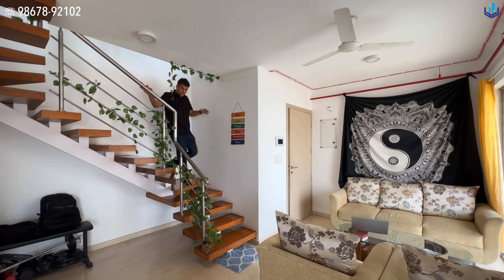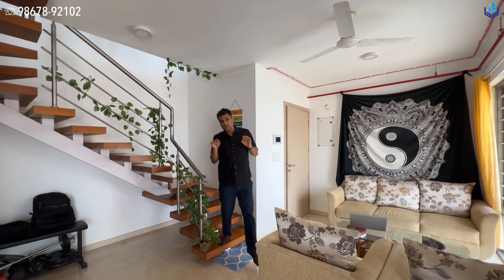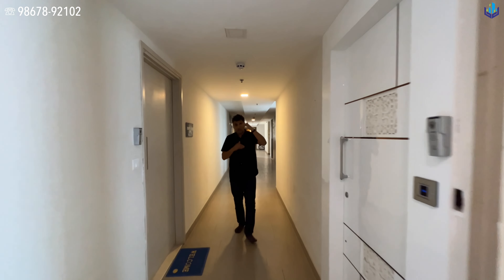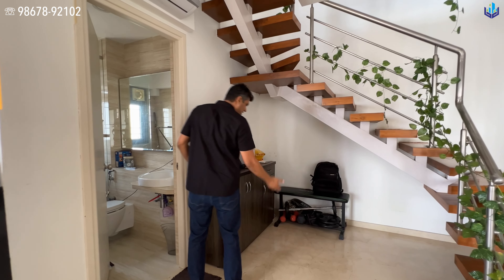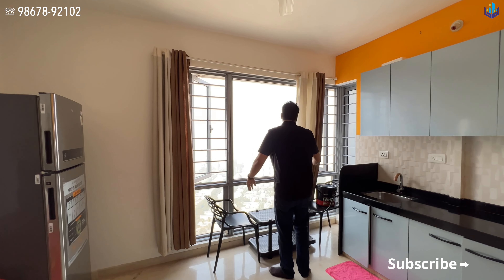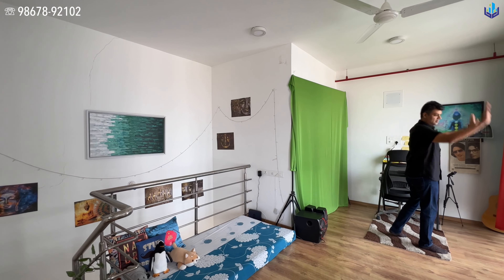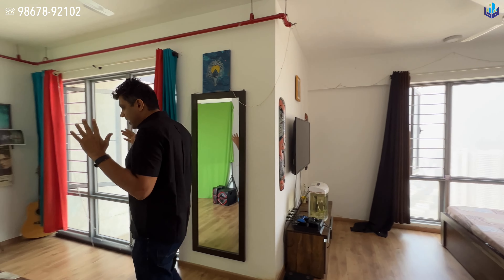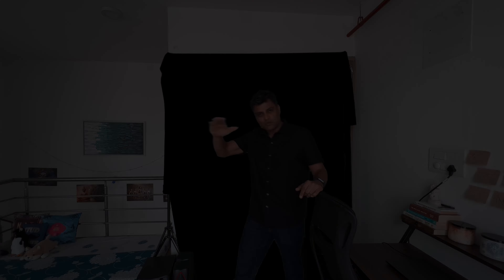1 BHK duplex flat with a view for sale in Goregaon West Mumbai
A rare 1 bedroom apartment for sale in Goregaon West, Mumbai. The 1 BHK flat for sale is on a higher floor giving complete open views, sunlight and fresh air throughout the day. Here are complete details of the property👇🏼

• For sale only
• Goregaon West
• 675 sq.ft. carpet area
• 1 BHK
• Can easily be converted into 1.5 BHK
• Duplex with internal staircase
• Higher floor
• 1 large covered car parking
• Motorcycle/Bicycle parking
• Semi furnished
• Italian marble flooring & vitrified tiles
• Anti-skid vitrified bathroom tiles
• Sunlit and Breezy apartment
• Open views
• Ground + 44 floor building
• 4 passenger elevators + 1 service elevator
• Garbage chute
• Maids toilet on floor lobby
• O.C. received
• Clubhouse with amenities
• Swimming pool
• Grand entrance lobby
• 24/7 security
• ₹15,800 monthly maintenance including property taxes
• Currently rented at ₹55,000/month
Sale Price: ₹2.50 Crores
Interested in this property! Please call between 10:30 am to 6:30 pm
🙋🏻‍♂️ Vishal Pandey